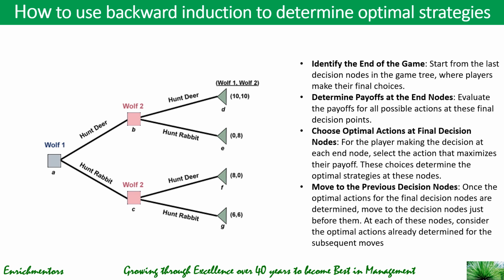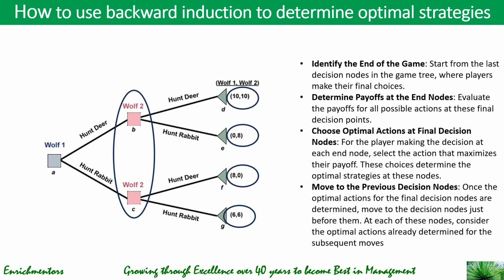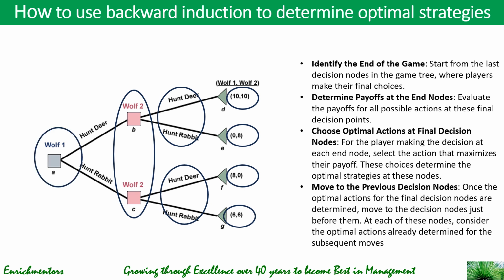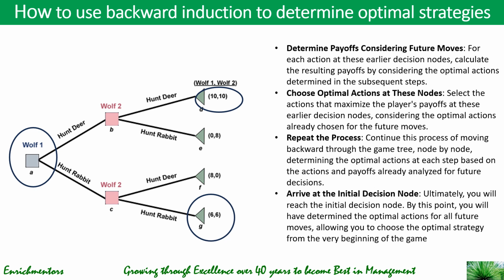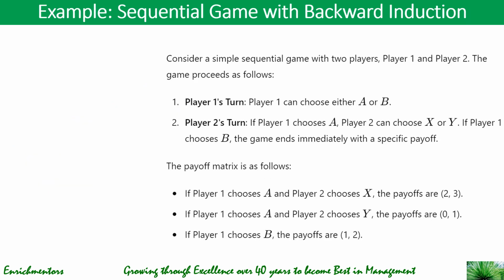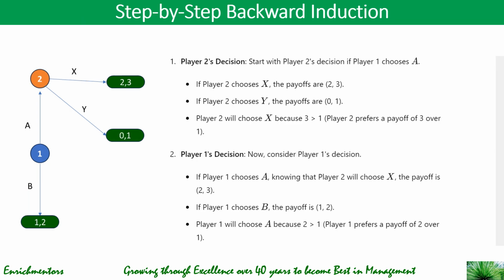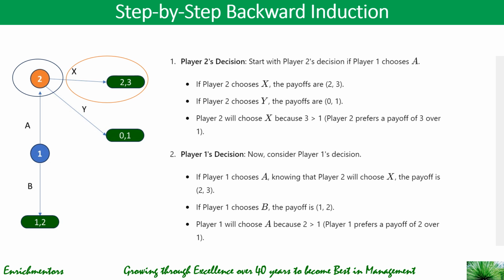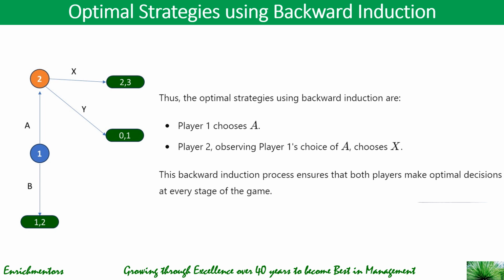In sequential games, how to use backward induction to determine optimal strategies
In sequential games, how to use backward induction to determine optimal strategies by analyzing the game from the end to the beginning

If you like this video and want to become a Master in Game Theory pls use the following link